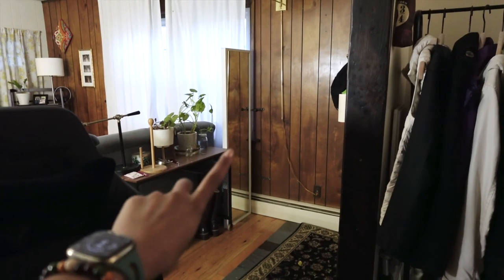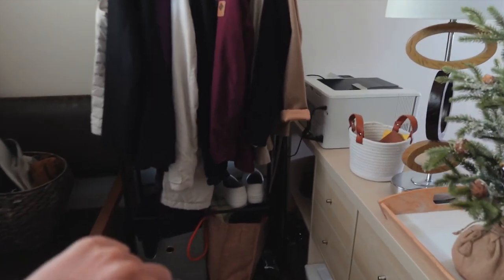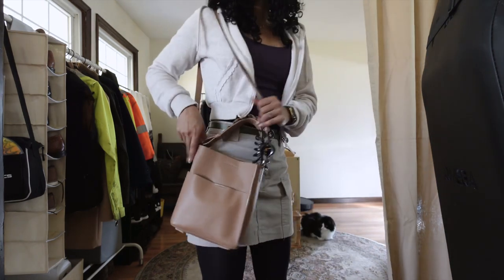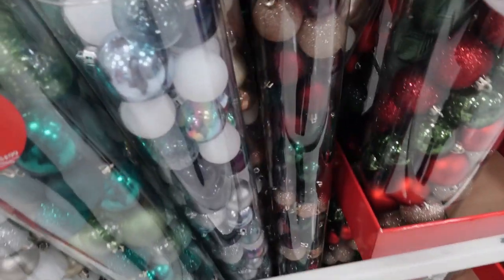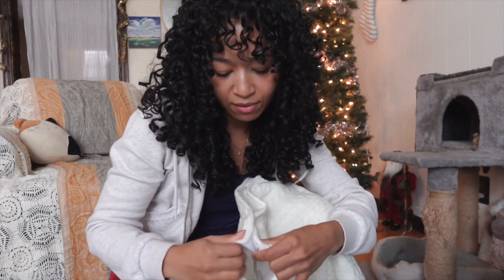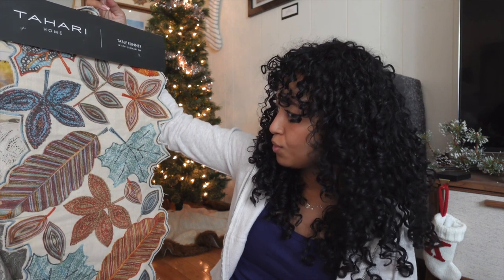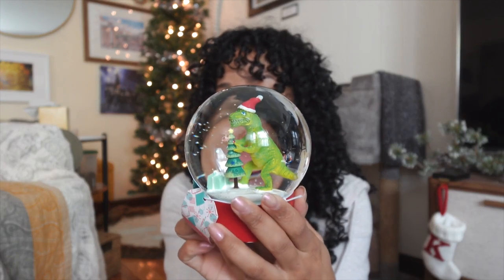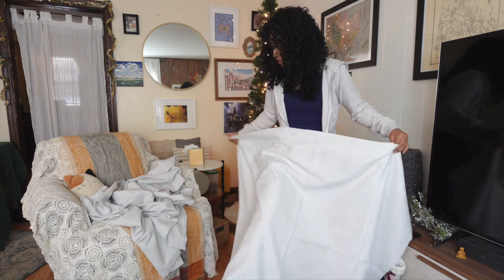christmas decor haul + home refresh / cozy shopping vlog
Let's get into the holiday spirit together! This video is giving vlogmas for sure. Join me as I get some inspiration for this year's Christmas decorations. Let me know what you're thinking below! See you soon! .✨Krysler

 ✒︎AMAZON STOREFRONT - items I enjoy and use

Hey there, my name is Krysler (kris-lur). This channel is a video diary where I share my love of all things self-expression.  I work on combining modern trends while honoring the magical musing I  hold within and I hope my videos inspire others to do the same! Thank you for stopping by and I hope you'll stick around ✨

☆ Equipment ☆
c a m e r a // Sony ZV-1M2